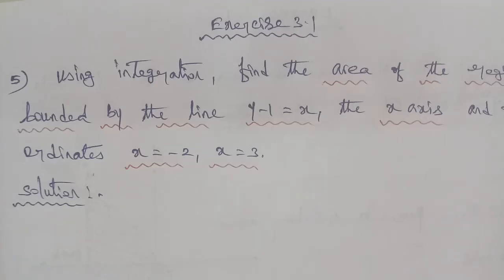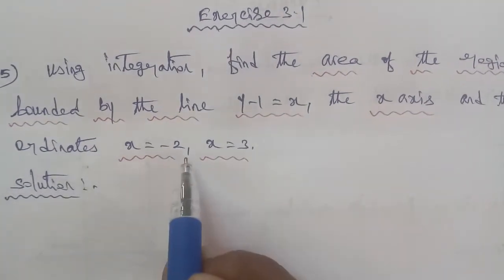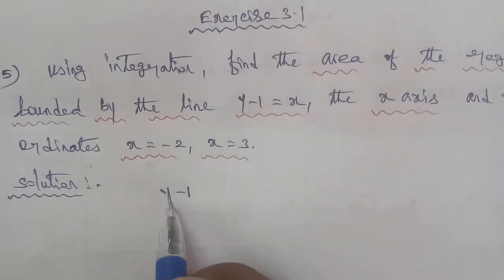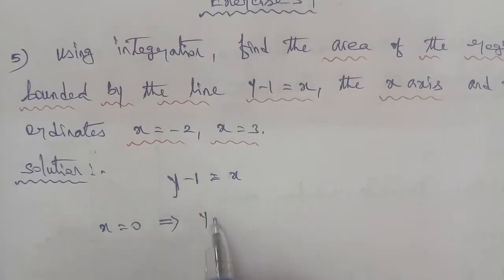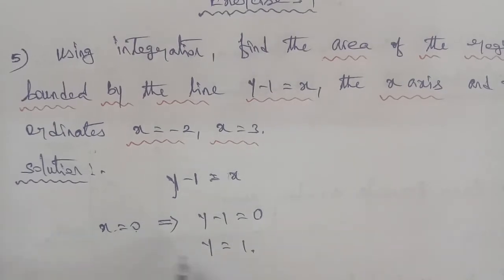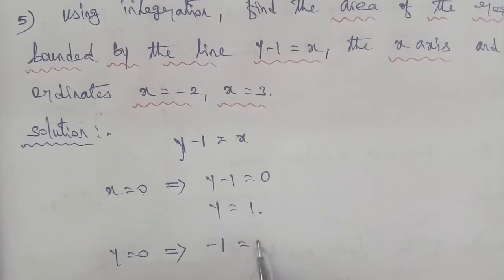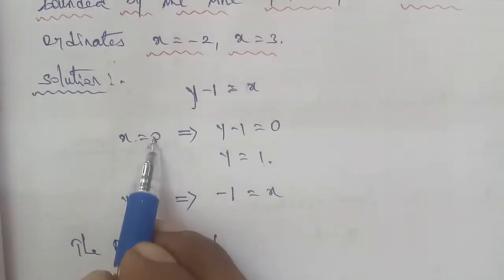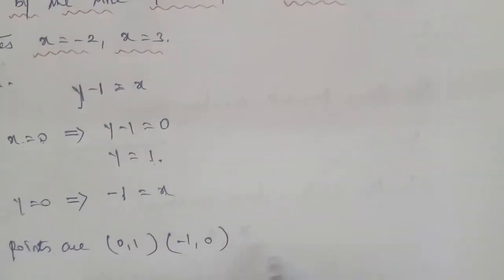TN 12th Business maths chapter 3 exercise 3.1 question number 5